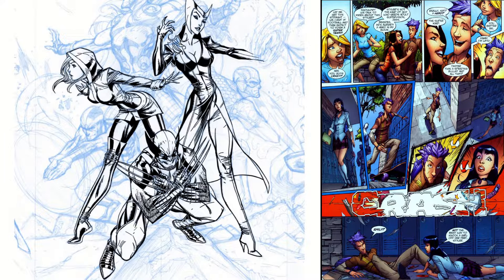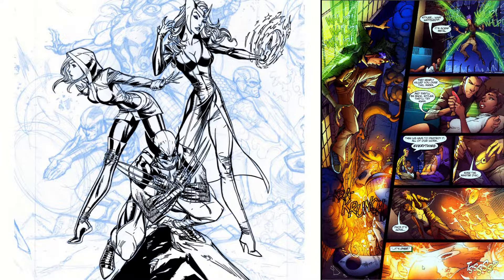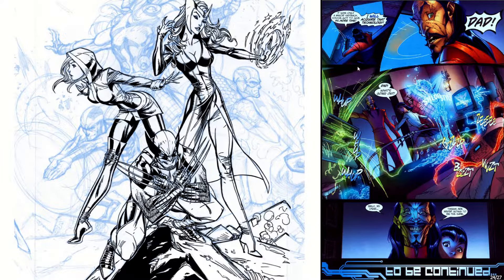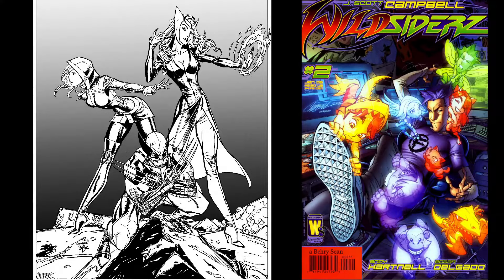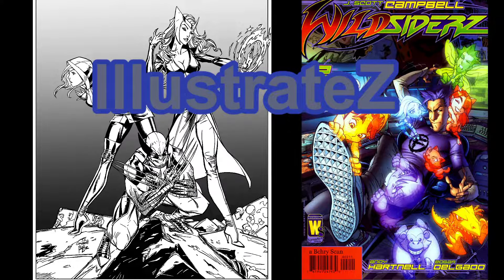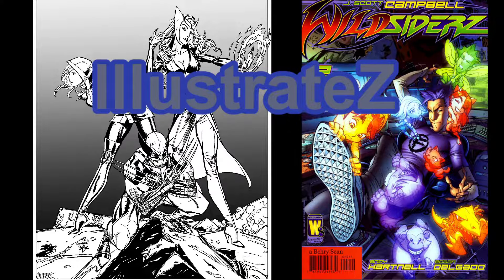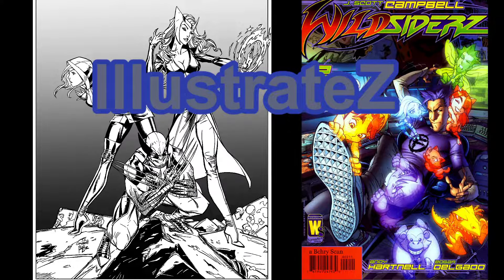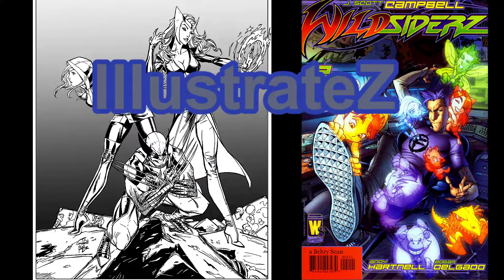J. Scott Campbell - Comic Artist Spotlight - Wildsiderz #02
Comic Artist Spotlight, where I ink over the highlighted artist's pencils while I check out one of their comics! Hope you Enjoy!